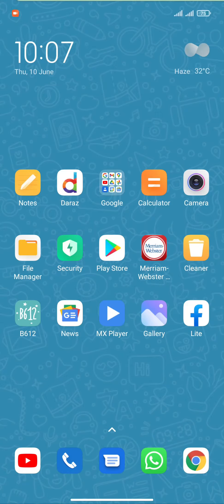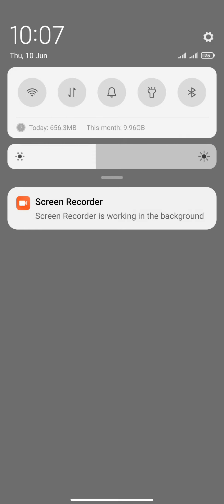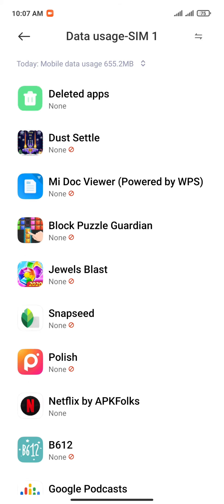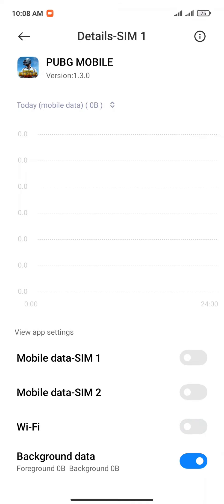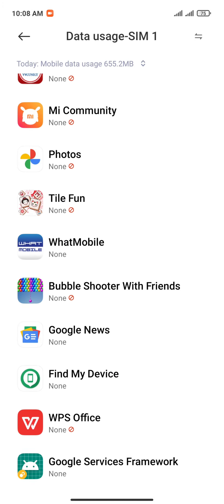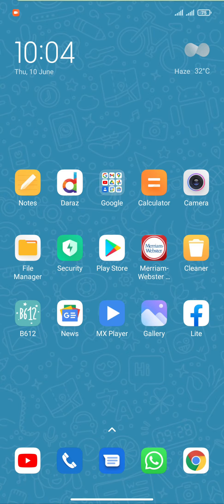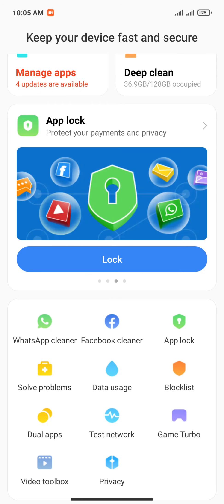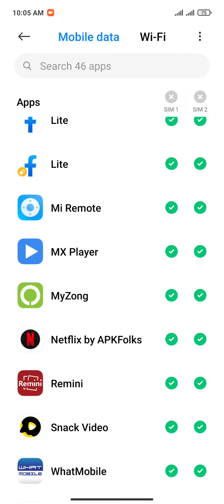How to Restrict Data for individual Apps | Restricting internet usage for individual app Android